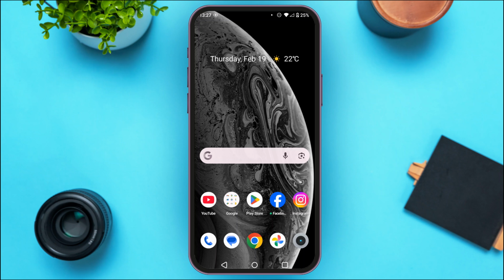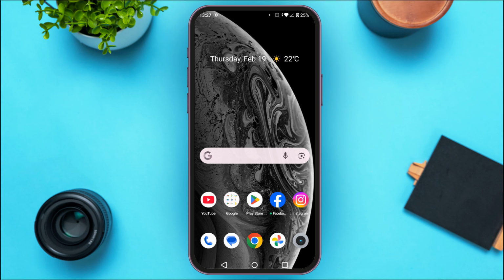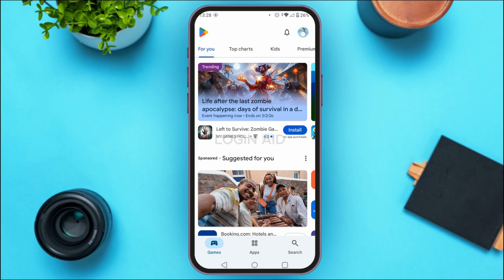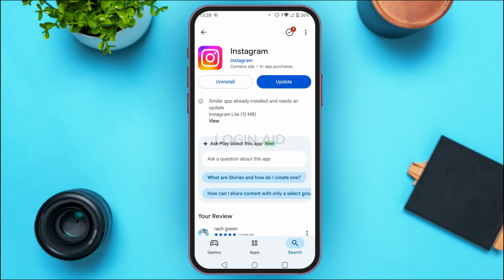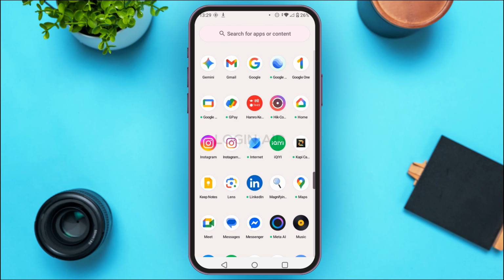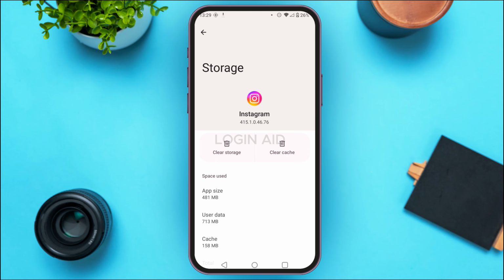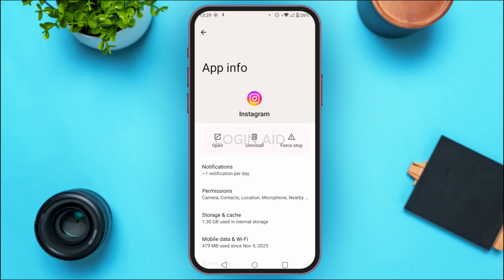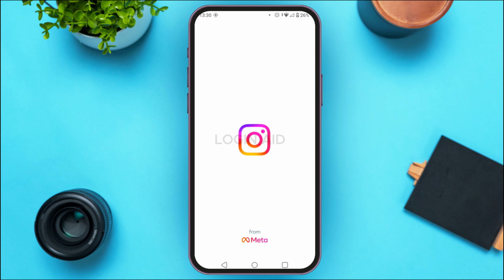How To Fix Instagram Login Problem | Resolve Instagram Sign in Issues 2026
Having trouble logging into your Instagram account? This step-by-step guide shows how to fix common login problems such as incorrect passwords, verification errors, or app glitches. Learn how to reset your password, check your internet connection, and restore access to your account on Instagram.